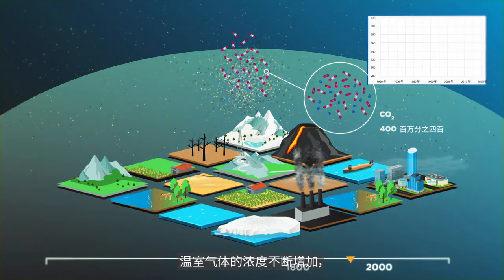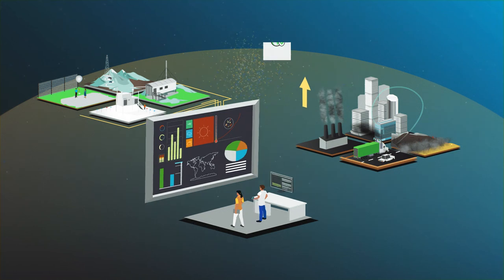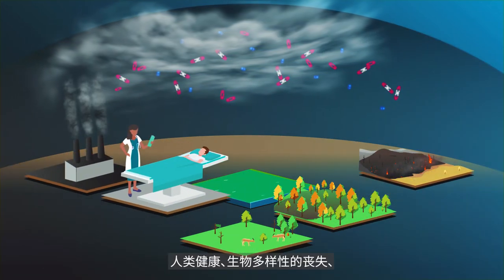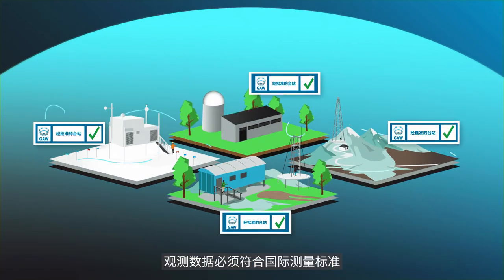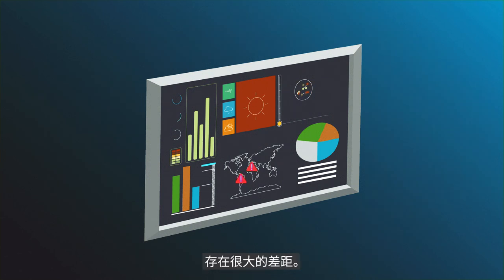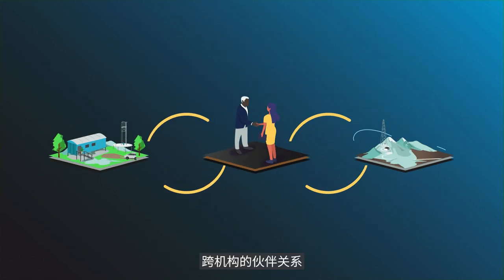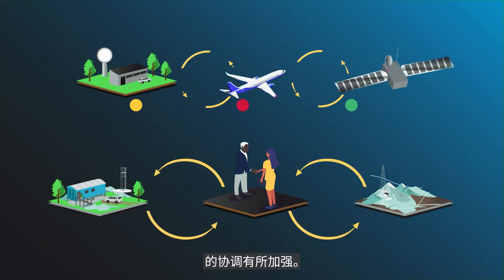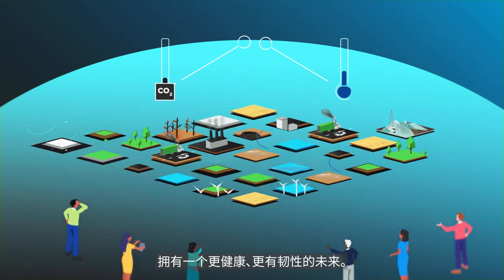Importance of the atmospheric composition observations - Chinese - 2022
The animation describes the need for the high-quality observations of atmospheric composition, the use of these observations to understand the impacts of composition changes on the environment and human health. It articulates the value of the observations as a policy relevant tool and as a contribution to the advanced forecasting and warning.
Global Atmosphere Watch (GAW) - Atmospheric Composition